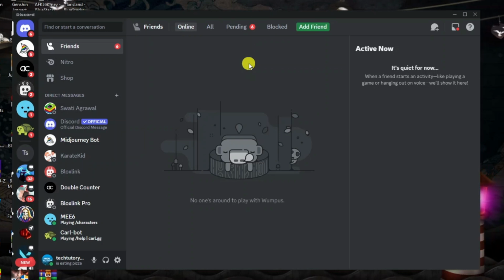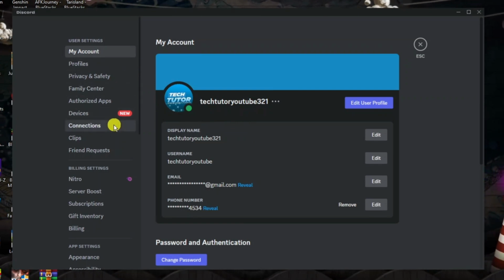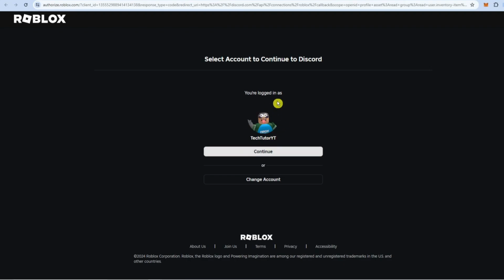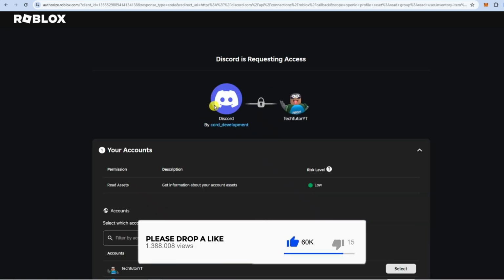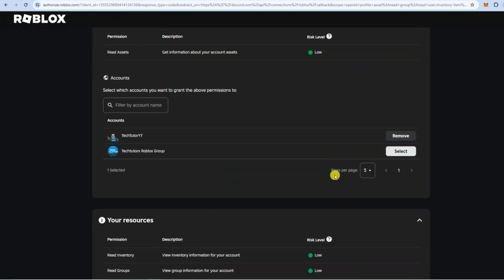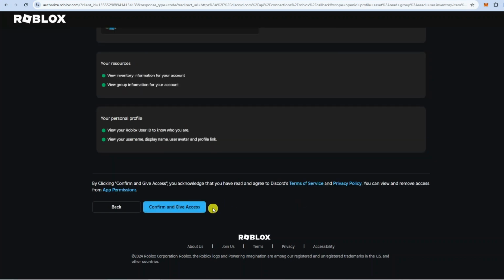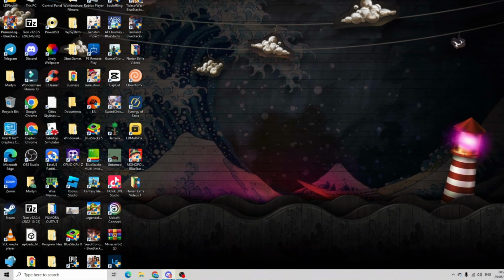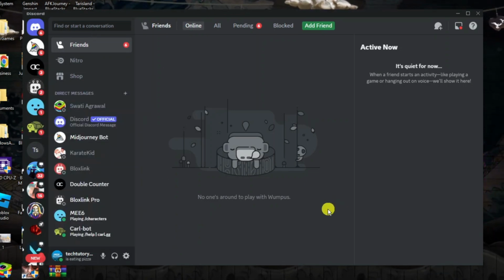How To Connect Roblox To Discord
In this tutorial, learn how to easily connect your Roblox account to Discord for seamless communication with your friends and fellow gamers. Follow step-by-step instructions to link your accounts and enhance your gaming experience.

 ✨Recommended VPN: ✨

Thanks!